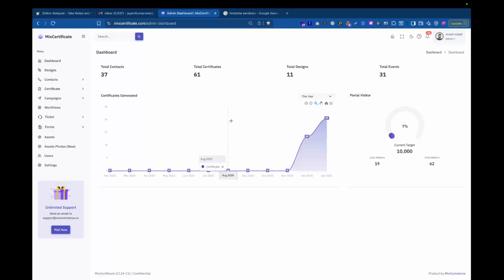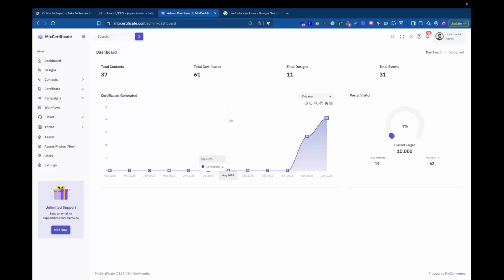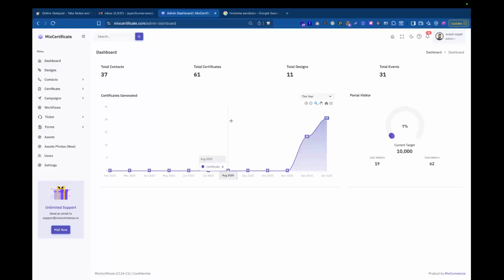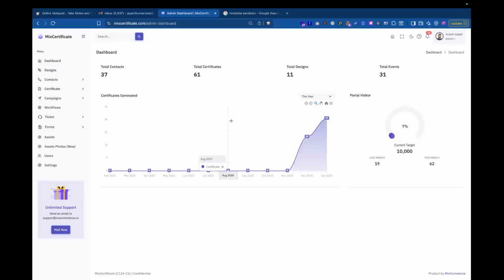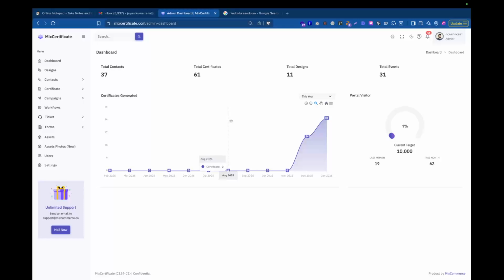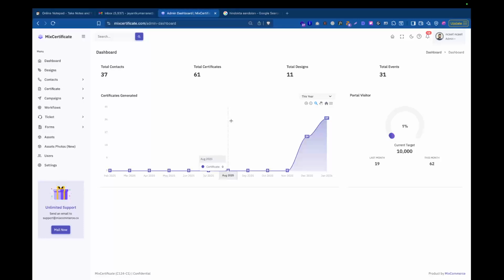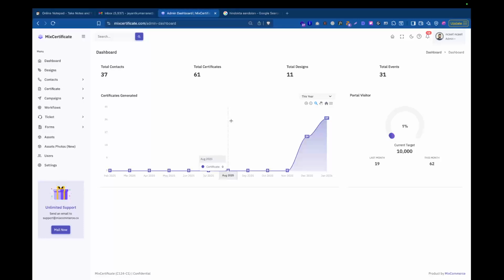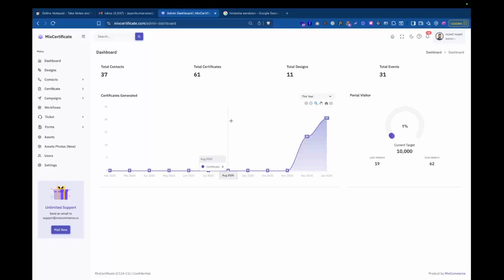Bulk Certificate Generation Demo with Custom Variable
Bulk Certificate Generation Demo with Custom Variables (Grade & CGPA) | MixCertificate

Generate thousands of personalized certificates in minutes using custom variables such as Grade and CGPA.
In this demo, we show how MixCertificate automatically generates certificates in bulk and sends them via email without manual effort.

What you’ll learn in this video:

Bulk certificate generation using CSV data

Using custom variables (Name, Roll Number, Grade, CGPA, Date, Certificate ID, Photo, etc.)

Drag-and-drop certificate designer

Variable mapping with real-time preview

Export certificates as PDF or Image

Automatic email sending with certificates attached

Example shown in this demo:
Each certificate is personalized using student data where Grade and CGPA are dynamically populated.
Certificates are generated in bulk and automatically emailed to recipients.

Ideal for:

Universities and colleges

Schools and EdTech platforms

Corporate training and HR teams

Examination boards

Event and certification providers

Custom and predefined variables

CSV-based bulk generation

Automatic email delivery

Enterprise-ready and scalable